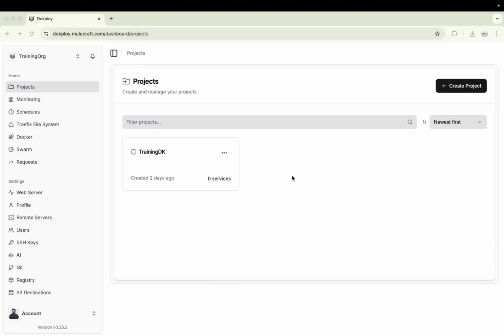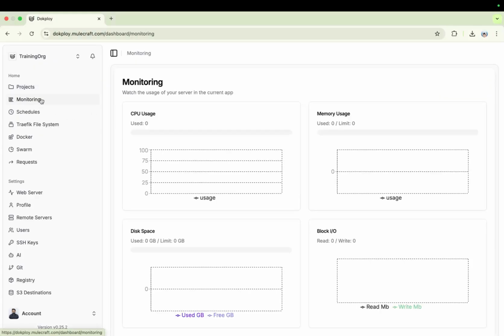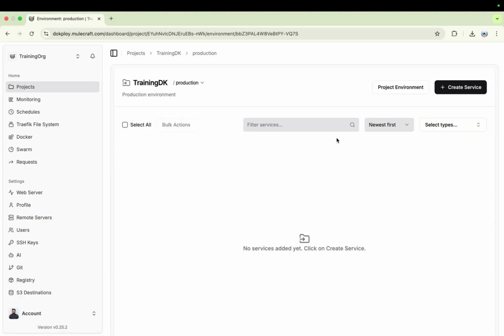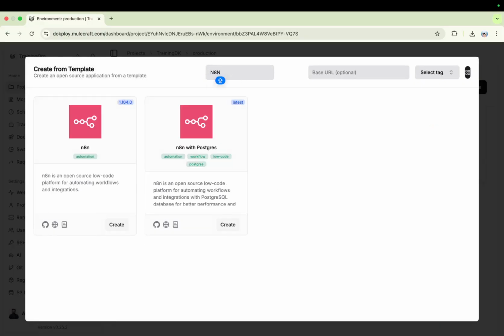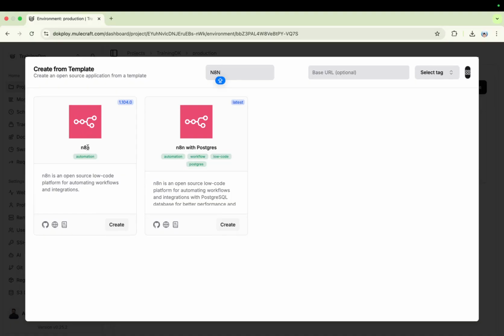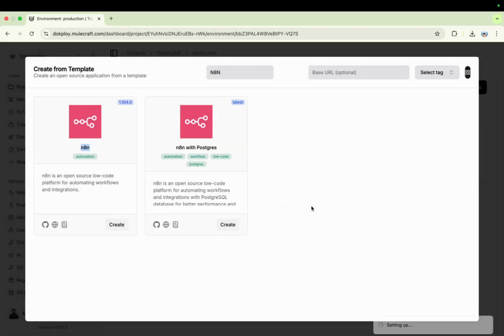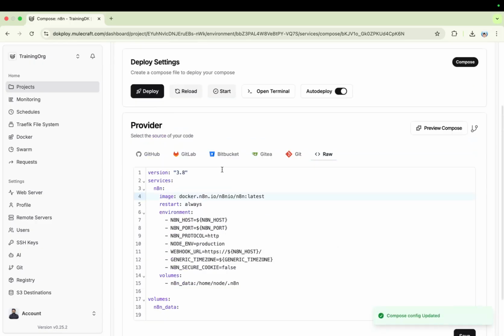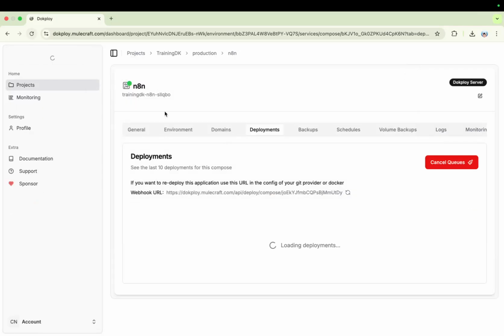Deploying N8N In Dokploy Made Easy 🚀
Hi everyone, in this video, I walk you through the process of deploying N8N, a powerful workflow automation tool, in Dokploy. I demonstrate how to create a service using either the standard N8N template, which allows for external database integration. I opted for the N8N template and updated the Docker Compose file to the latest version before applying it. After a brief deployment time, I confirmed that everything was set up correctly. Please follow along and try deploying it yourself!